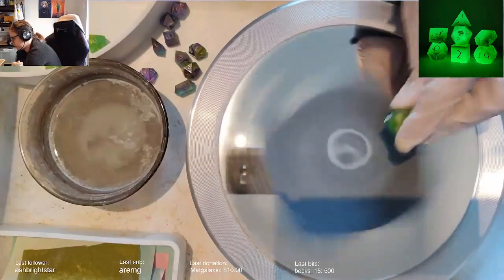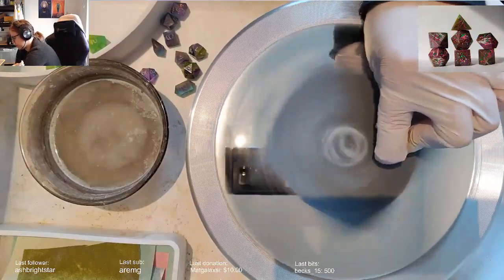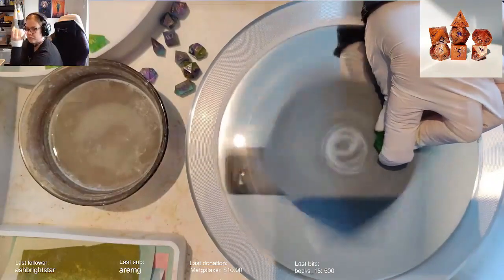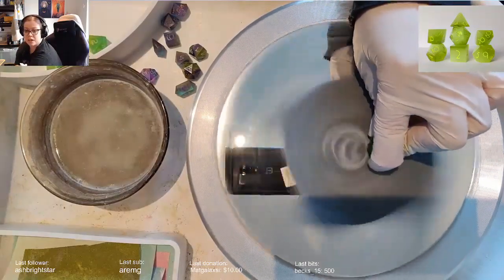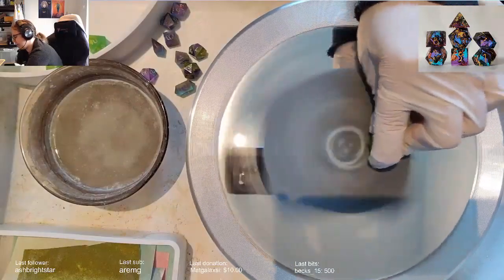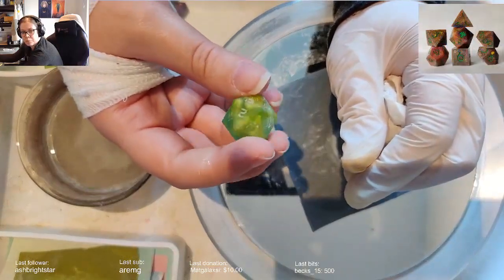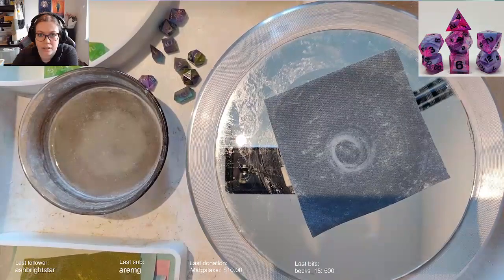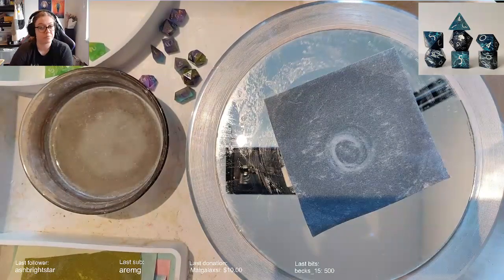Sáng tạo trí óc - Công cụ mạnh mẽ để cải thiện cuộc sống 6